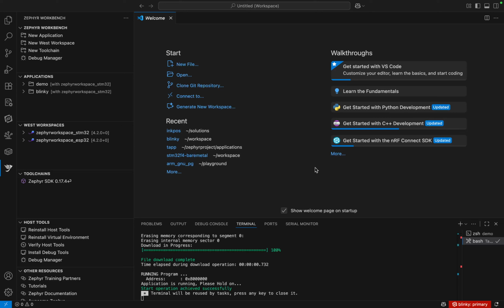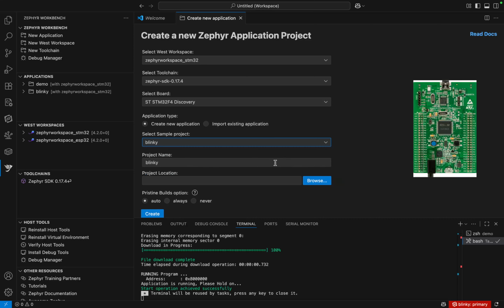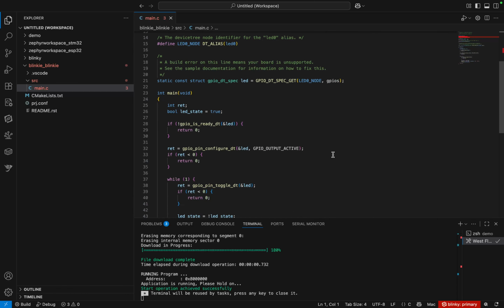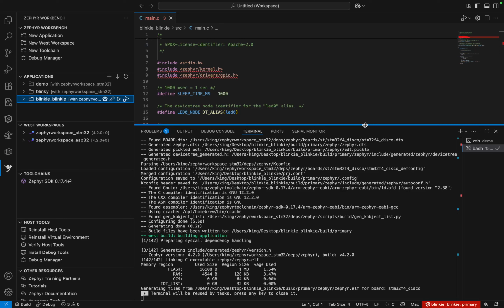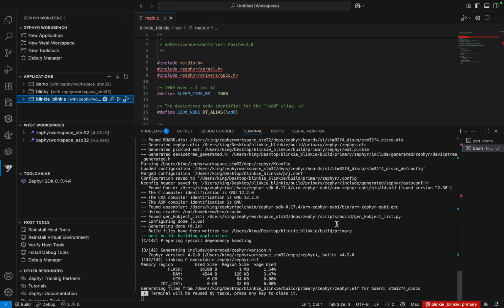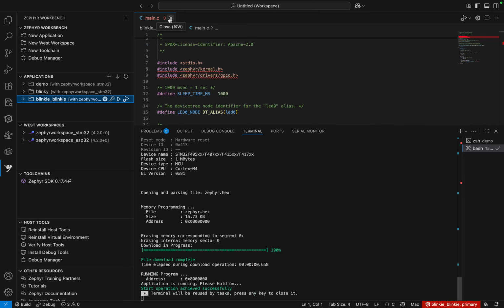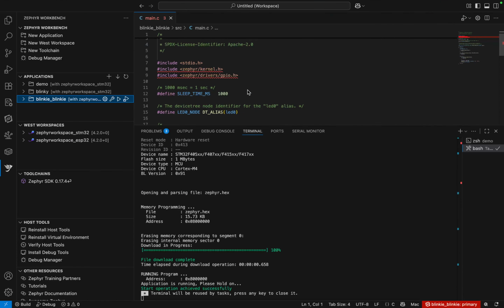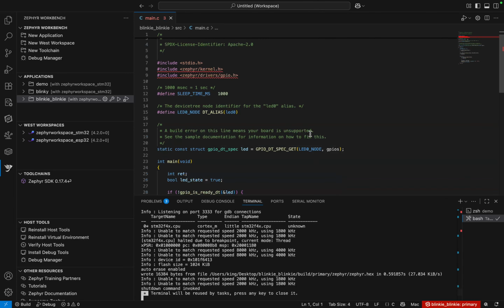Zephyr OS Tutorial [Ep. 5] - Test Your Zephyr Setup | LED Blinker on STM32F4, STM32F3 & nRF9151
In this video, we test the Zephyr installation we set up in Episode 4 using Zephyr Workbench. To make sure everything works correctly, I wrote a simple LED blinker application and ran it on three different boards:
STM32F4 Discovery
STM32F3 Discovery
nRF9151 Development Kit
By the end of this episode, you’ll confirm that your Zephyr RTOS environment is correctly installed and ready for development.

✅ How to create a simple LED blinker application in Zephyr
✅ Building and flashing Zephyr apps using Zephyr Workbench
✅ Running the blinker on STM32F4, STM32F3, and nRF9151
✅ How to confirm that your Zephyr installation is working
✅ Troubleshooting tips if your code doesn’t flash or run
This episode is the perfect test to ensure your setup is ready before moving on to more advanced Zephyr projects.

Zephyr is a lightweight, scalable, and open-source RTOS backed by the Linux Foundation. It supports a wide range of hardware platforms, including STM32, Nordic, ESP32, NXP, and many more, making it perfect for IoT and embedded systems development.